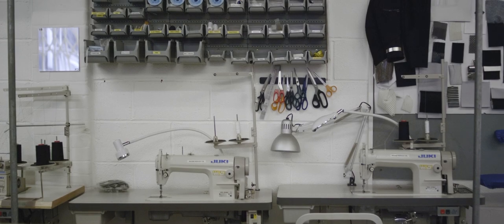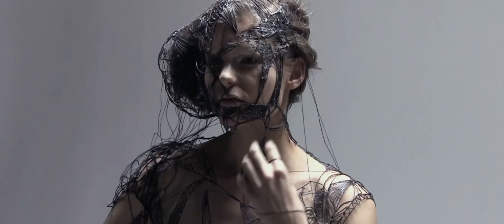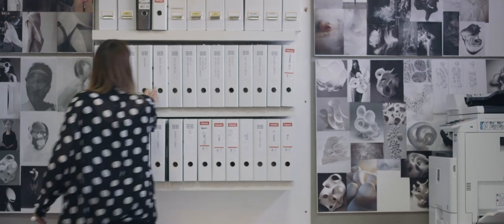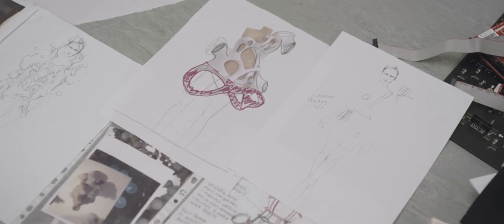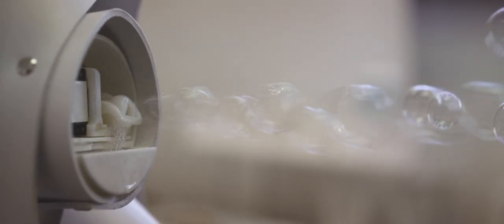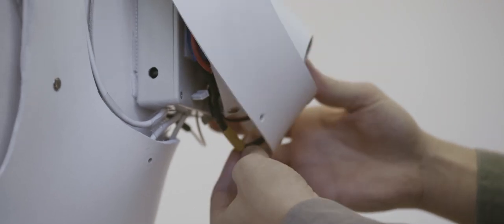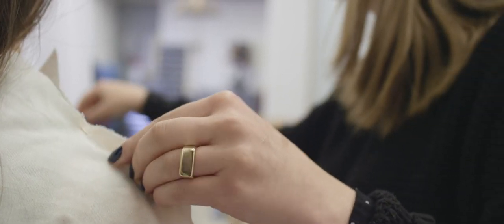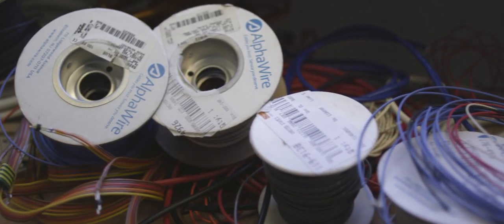Studio XO on Wearable Tech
In the The Next Black, a documentary about the Future of Clothing, we meet Nancy Tilbury, designer and co-founder of Studio XO, a company that specializes in the area where fashion meets technology.